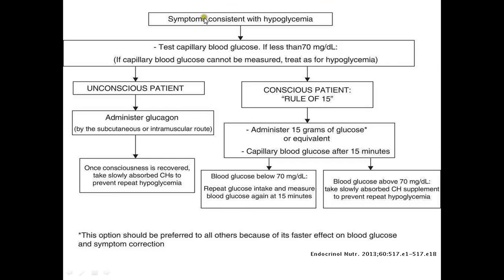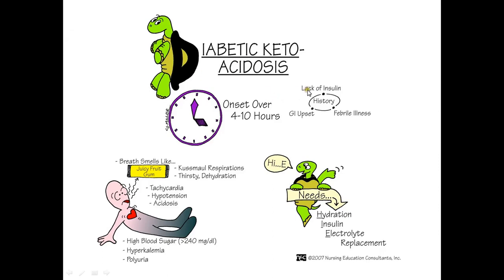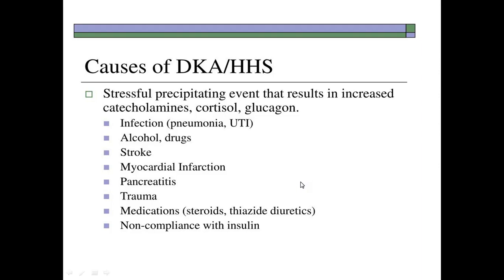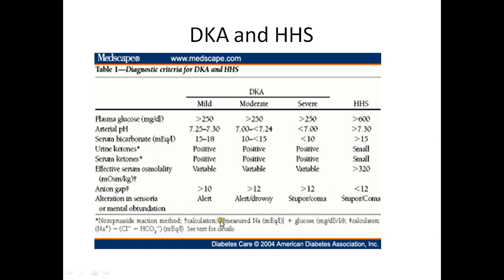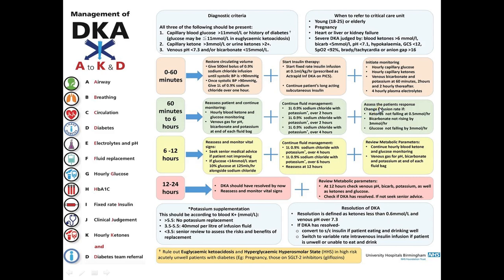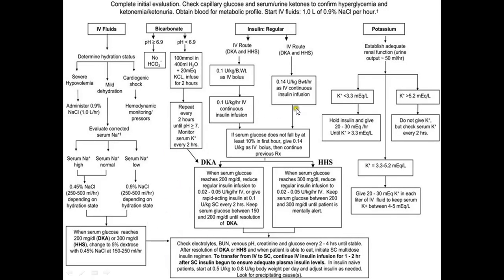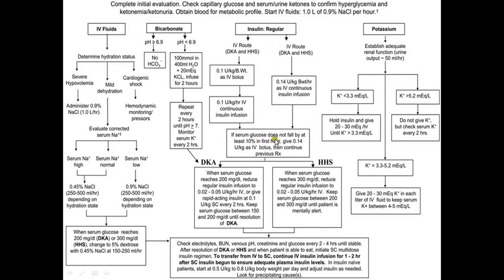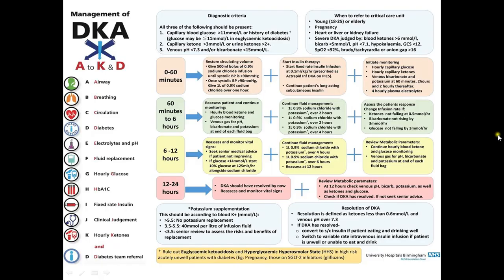Diabetic Ketoacidosis - Diabetes Type I Management of DKA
Endocrine Lecture for MBBS Students | Endocrinology for Medical Students |
diabetic ketoacidosis,
diabetes,
dka,
acidosis,
diabetes type1,
hhs,
Endocrinology,
medicine,
usmle,
mrcp,
plab,
neetpg,
diabetes mellitus dr najeeb
diabetic
ample medical lectures,
insulin
najeeb lectures
diabetes 1
diabetes dr najeeb
DKA,
diabetes,
dka vs hhs,
what is diabetic ketoacidos,
hyperglycemia,
ketoacidosis,
medicine,
HHS,
Ninja Nerd Science,
insulin,
diabetes mellitus,
high yield format,
clinical presentations of DKA,
health,
hyperosmolar hyperglycemic syndrome,
type 1 diabetes,
dka vs hhs nursing,
lecture,
Ninja Nerd Medicine,
Acute diabetic complications,
endocrinology,
diabetes pathology,
diabetes pathophysiology,
DKA vs HHNS,
nonketotic state,
HHNS,